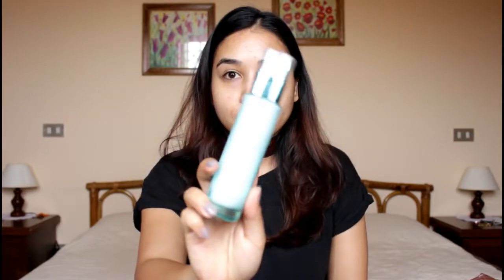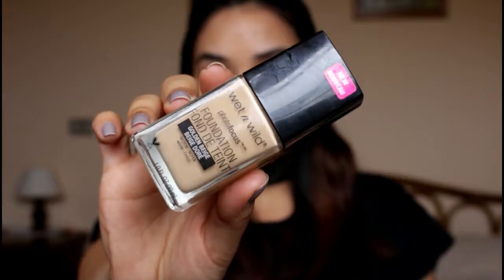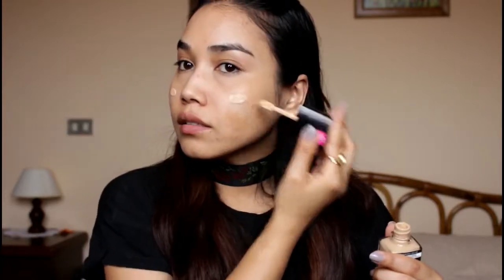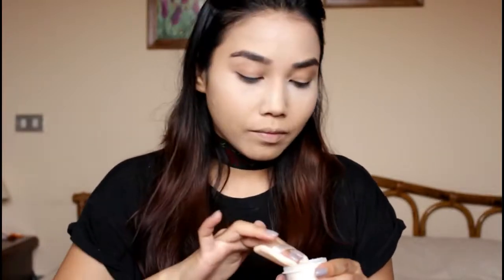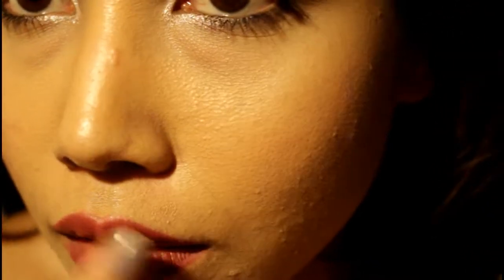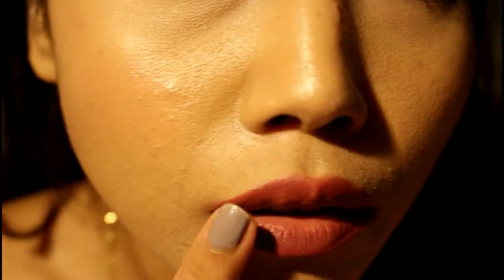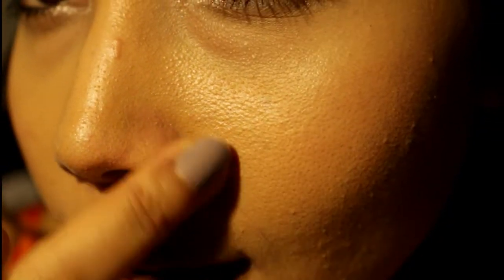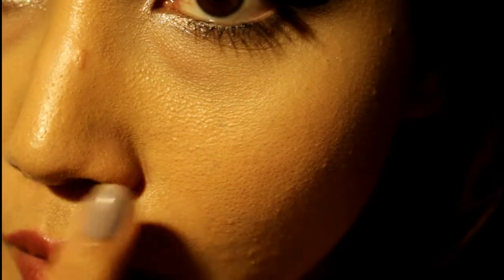How to make your Makeup last | For Oily Skin | Trying out the claims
Hey! my beautiful people.So for this video I wanted to test out the claims they have everywhere about how to make your makeup last through out in this hot weather,especially for oily skin.I tested out some tricks + some of my own which re very easy.

All the products are shown in the video :)